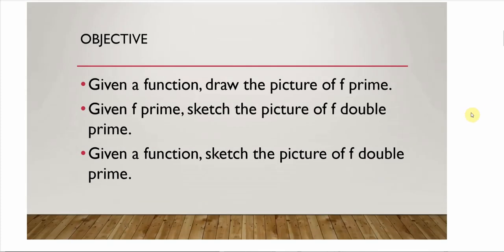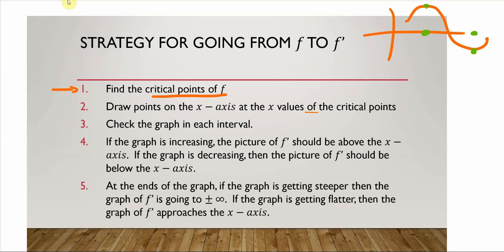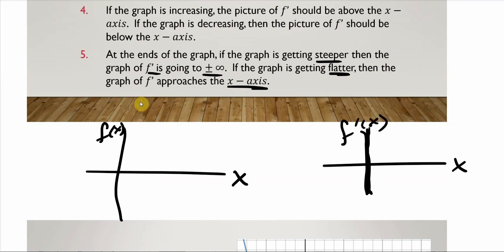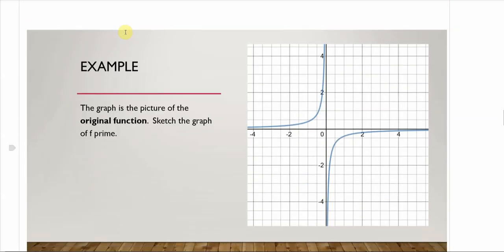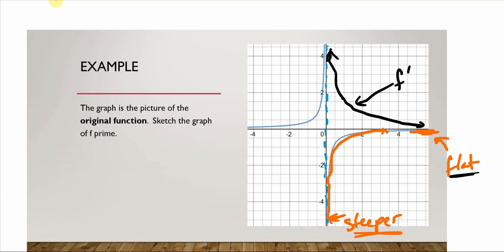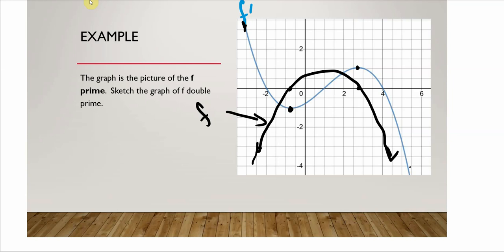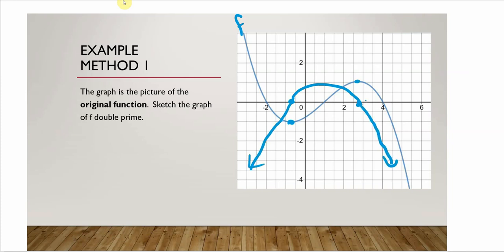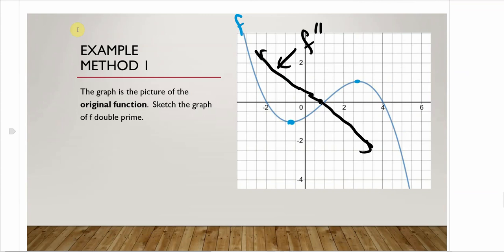constructing f' and f''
Constructing the graph of f prime or f double prime of a given function